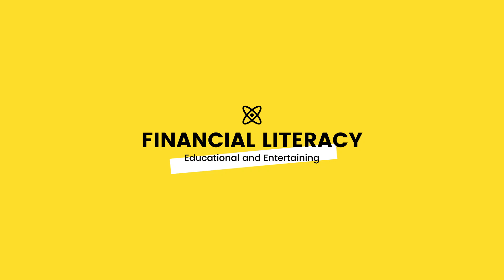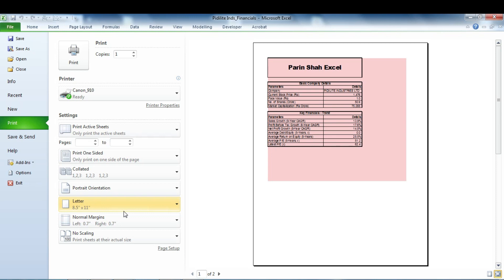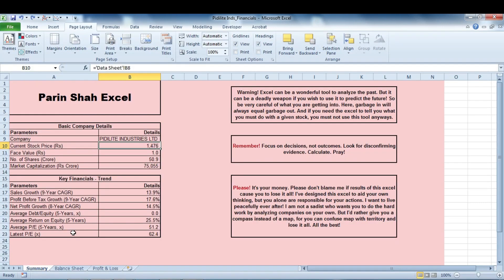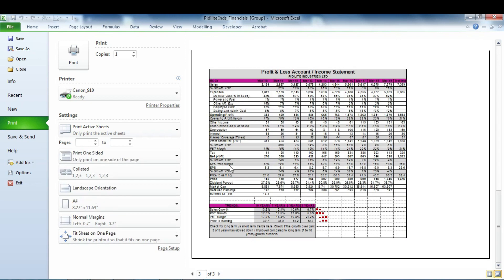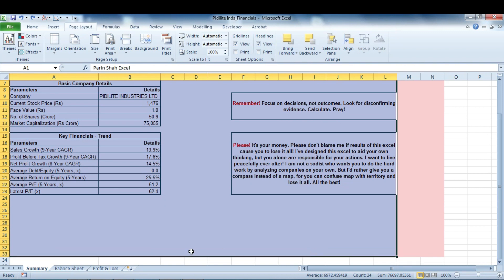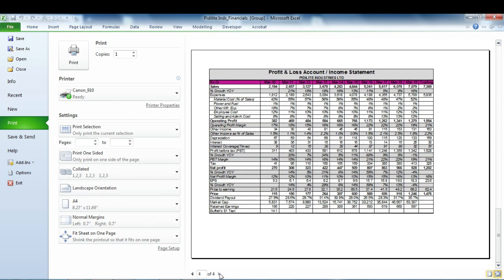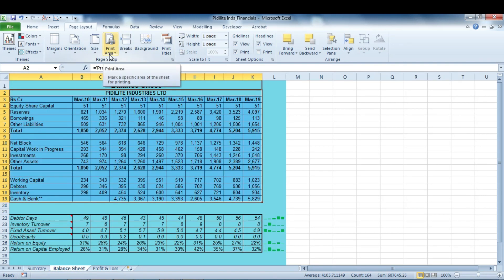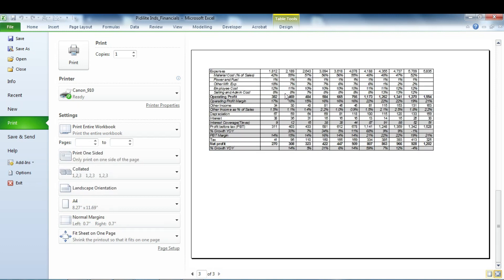How to Print Excel Sheets or Entire workbook (in One Go)? | English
In this video, I will show you how to print multiple sheets (or print all sheets) in Excel in one go.

The following topics are covered in this video:
-- Print all sheets in one go
-- Print selected sheets in one go
-- Print same range of cells (selection) in all sheets
-- Print varied ranges in multiple sheets

How do I print to entire workbook?

How do I print an entire Excel workbook on one page?

How do I make an Excel spreadsheet printable?